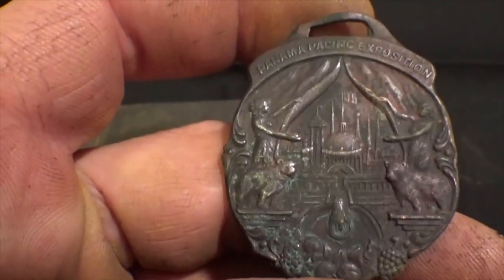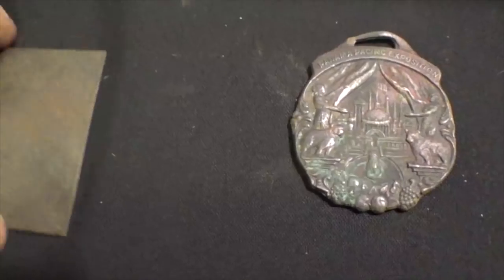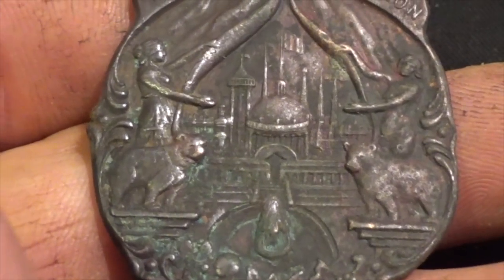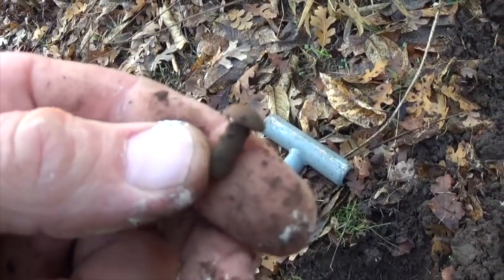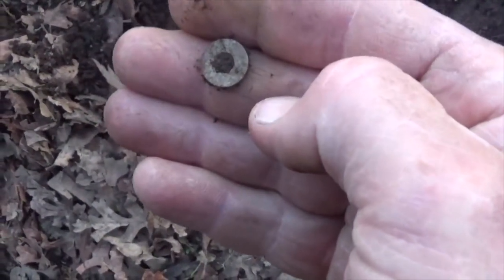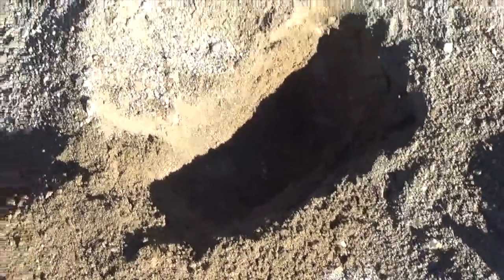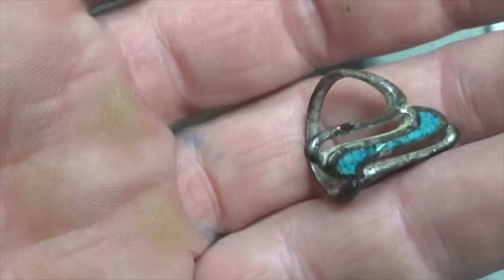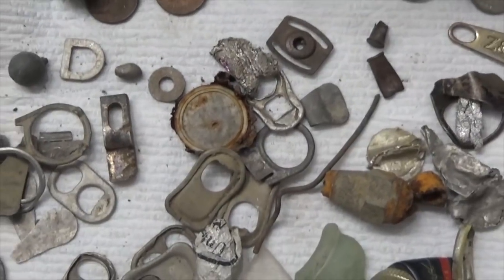mixed hunts, Ring Found !! Metal Detecting Quest 4 Treasure # 249 By :Quest For Details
A look at some some past finds just re- found and a mix of a couple little hunts, and a ring Find !!!